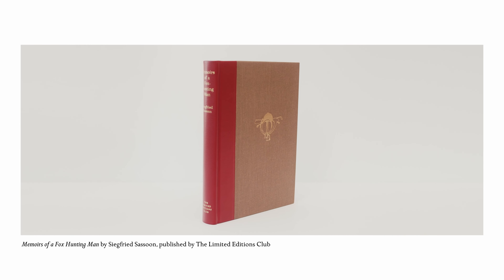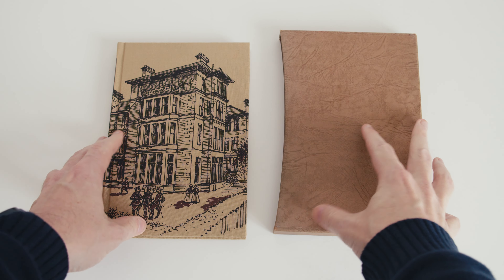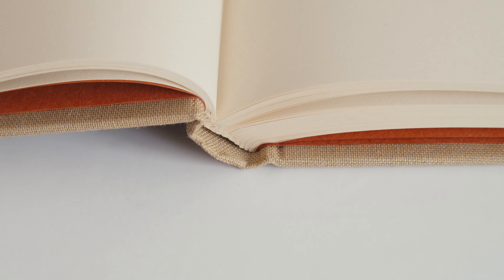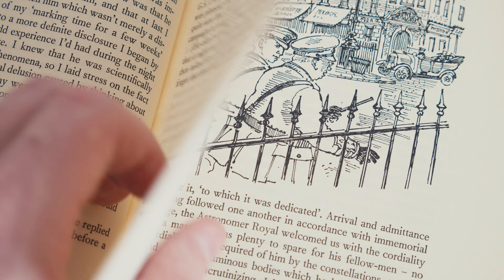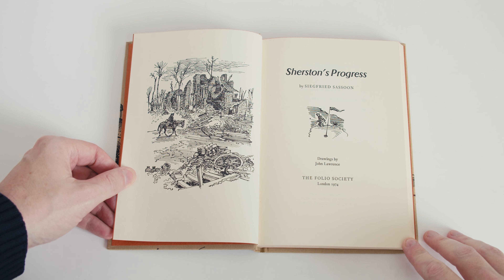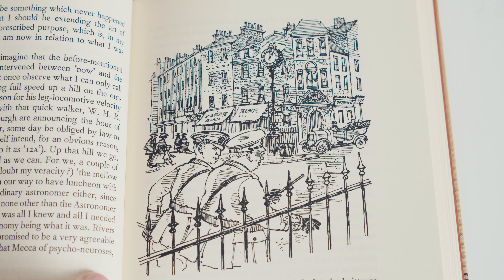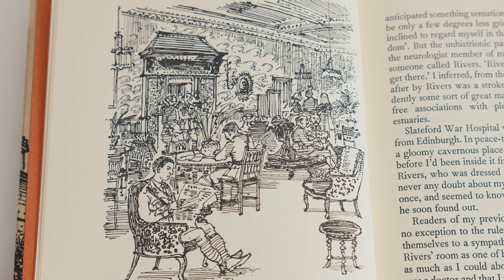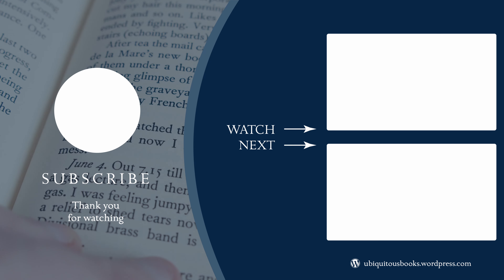SHERSTON'S PROGRESS by Siegfried Sassoon (Folio Society, 1974) book review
You can search for and buy this edition at
eBay US
eBay UK

Or browse more generally for Folio Society books with the following links:
eBay US
eBay UK

Filmed on my BlackMagic Pocket Cinema Camera 4k with a Panasonic Lumix 12-35mm f/2.8 lens.